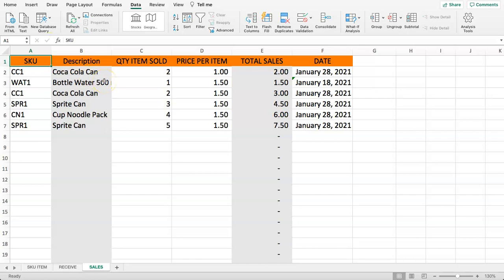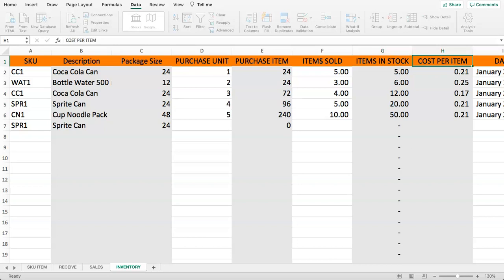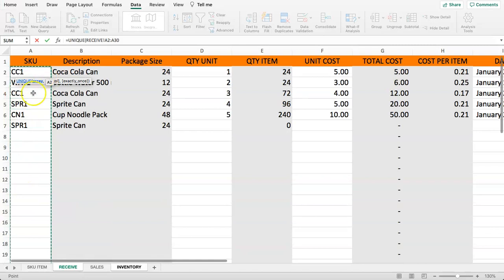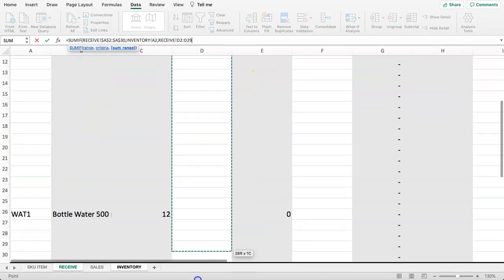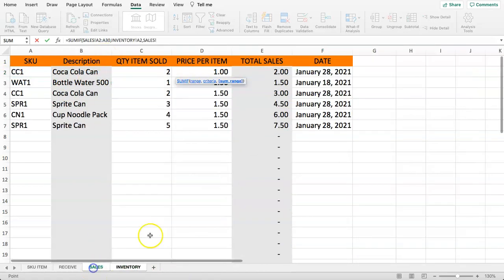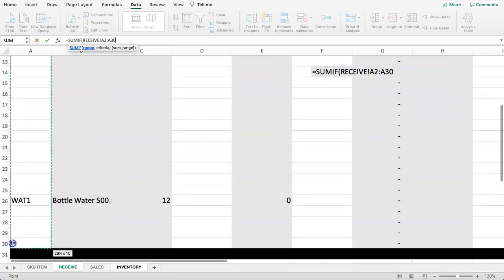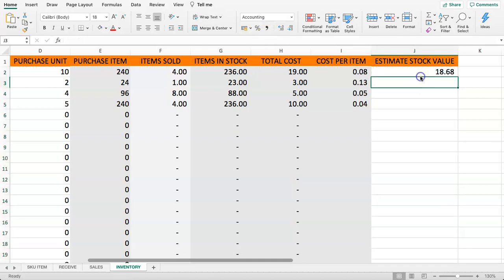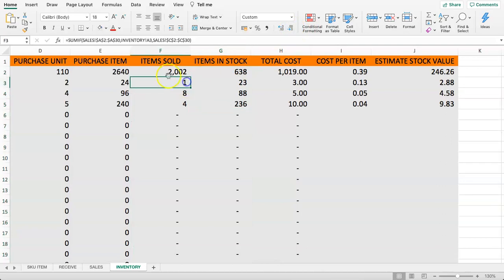Inventory System in Excel part 4